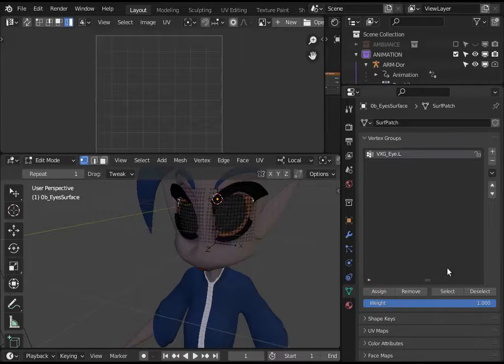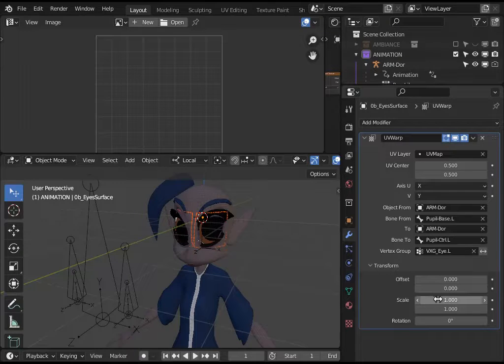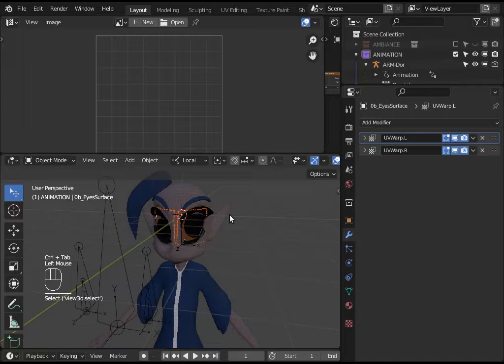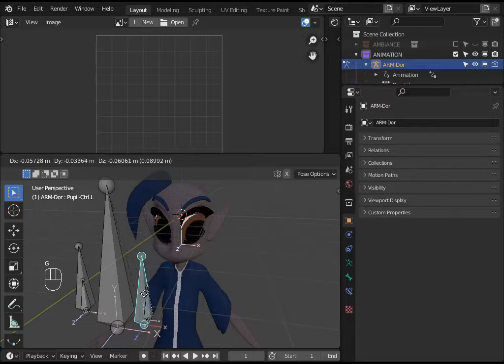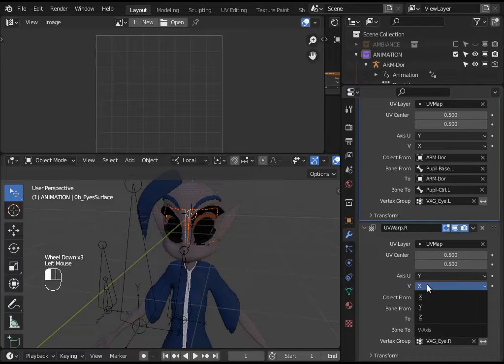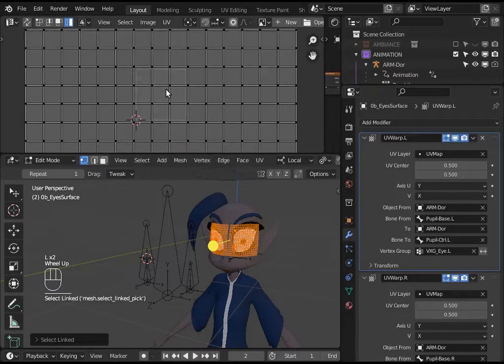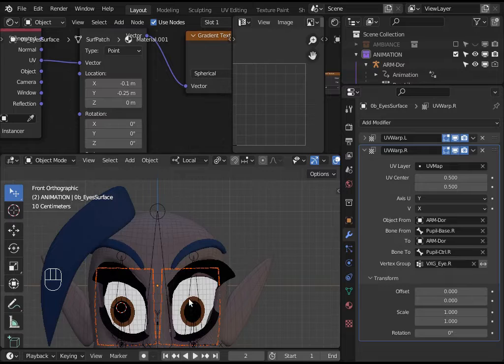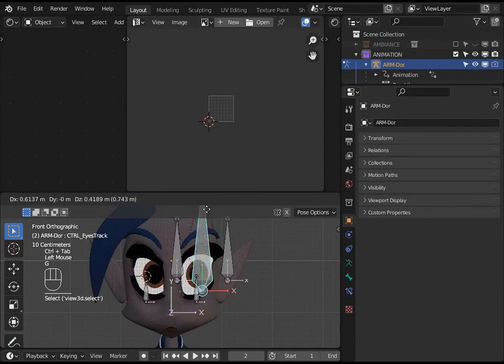🌆Rigs of the Trade # 03 — Part 3/4 ❅ 2D Eyes-Track Rig [ Intermediate ]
Blender 3.2.1